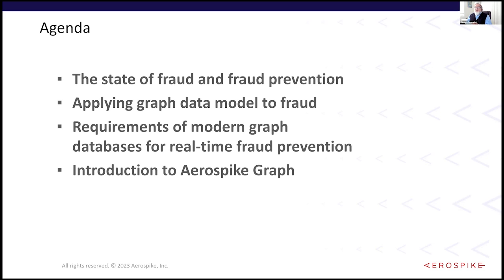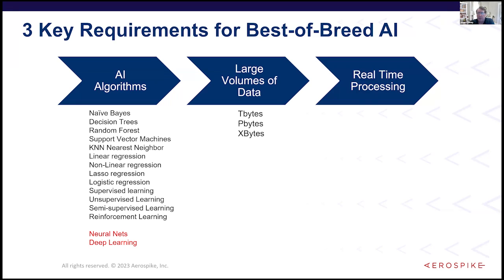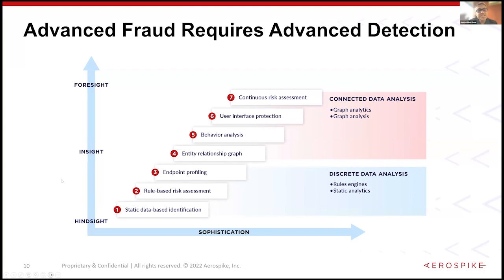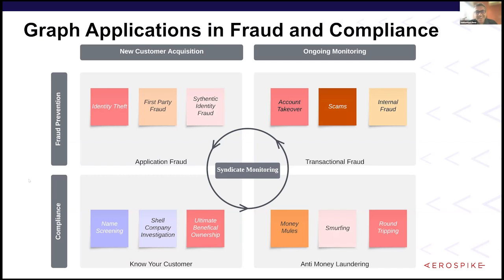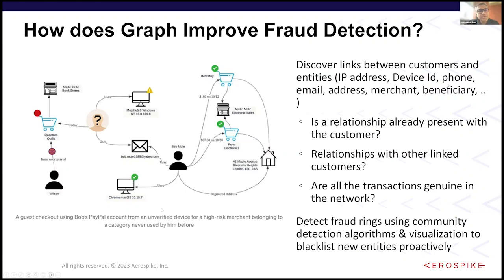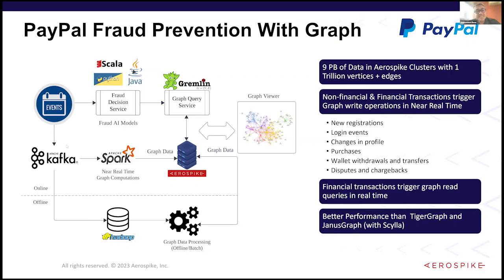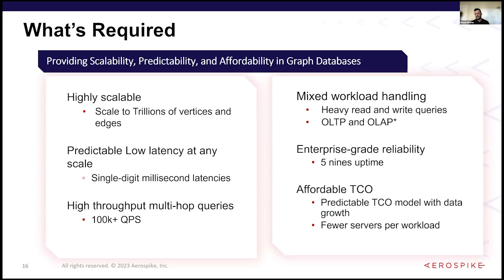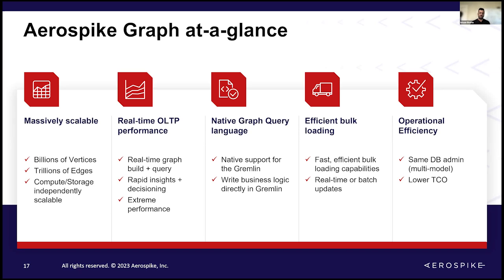Leveraging graph databases for real-time fraud detection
Any financial institution, e-commerce company, or service provider with a serious risk of fraud has invested in a portfolio of countermeasures, including transaction monitoring, risk profiles, rules engines, and machine learning. But organizations with the most to lose must counter increasingly sophisticated fraud attempts with increasingly sophisticated technology, most recently in the form of graph databases.

Join this interactive panel discussion on the relevance and practical application of graph data, graph databases, and associated techniques for battling advanced fraud.